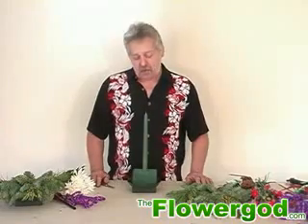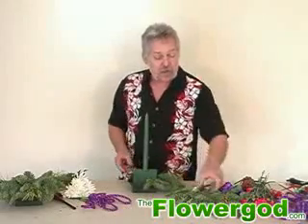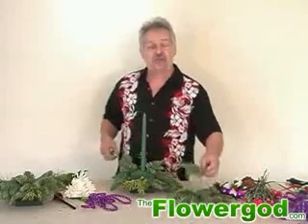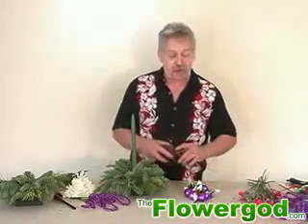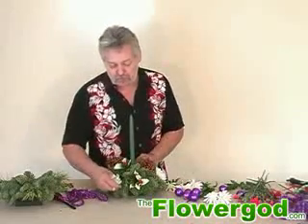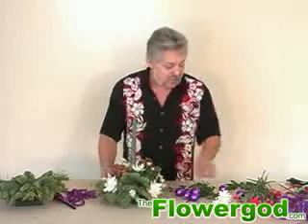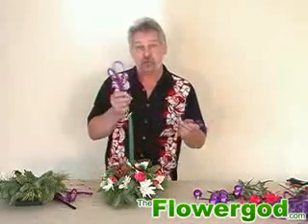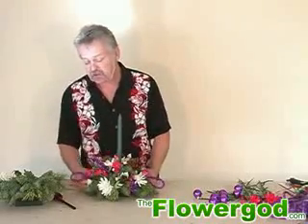New Years Centerpiece EP#62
In Episode #62, the Flowergod designs a holiday centerpiece for New Years. The arrangement includes noble fir, princess pine, incense cedar, pink mini carnations, white cushion mums, and other holiday decorations.